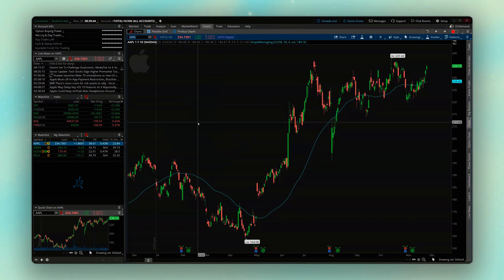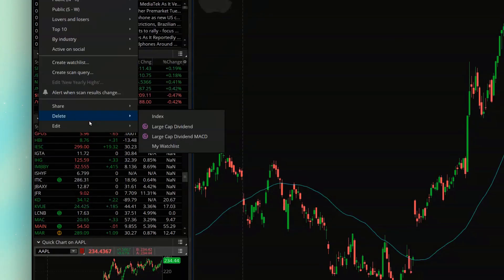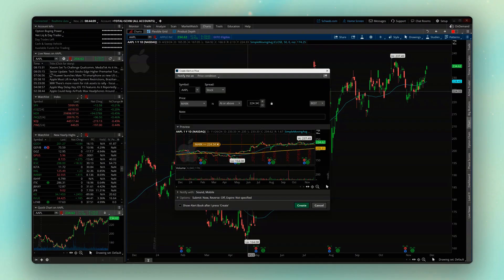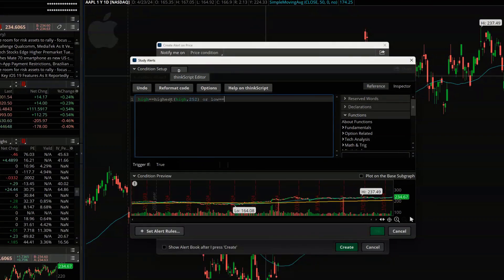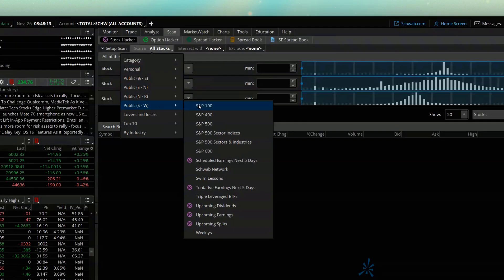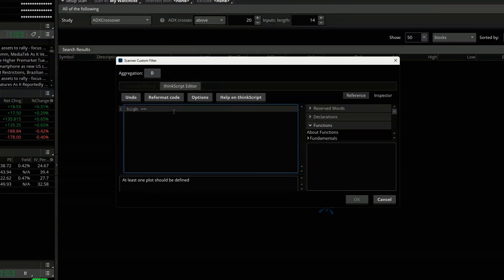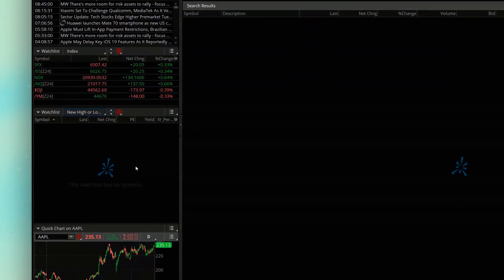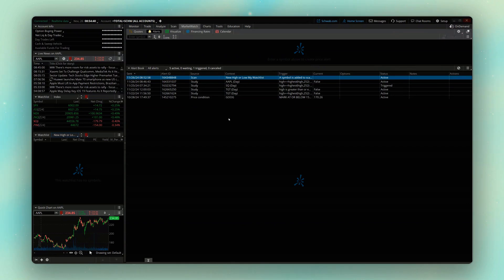How to Create Stock Alerts for 52-Week Highs and Lows in ThinkorSwim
In this video we’ll be learning how to create alerts that notify us when a stock reaches new yearly high or low. We’ll do this for an individual stock that we’re watching, but also learn how to set the alert to watch for new highs and lows on entire list of stocks.